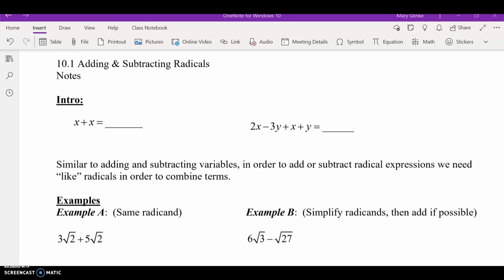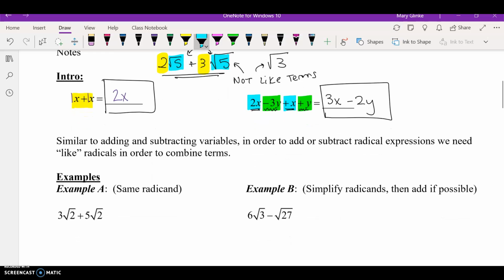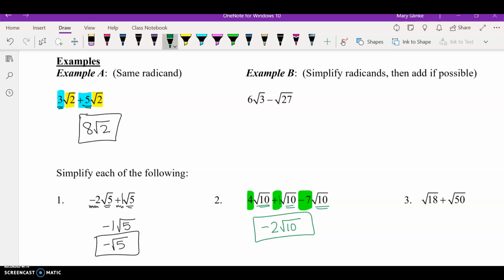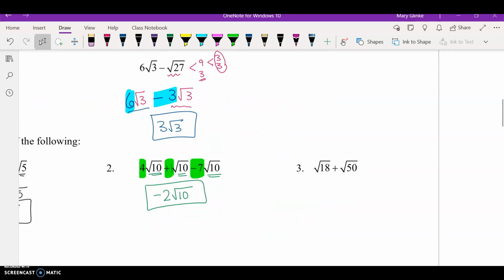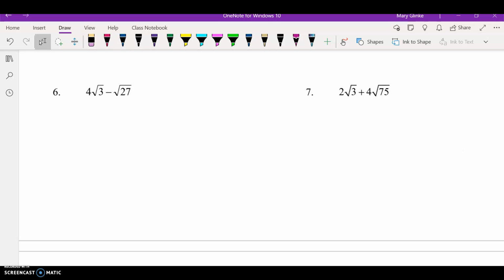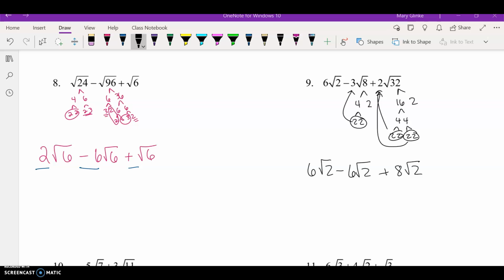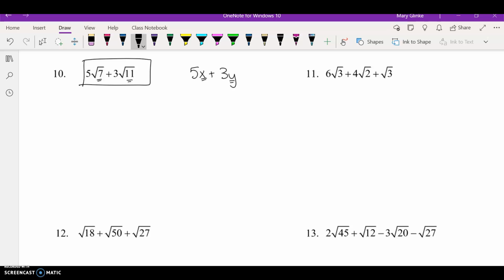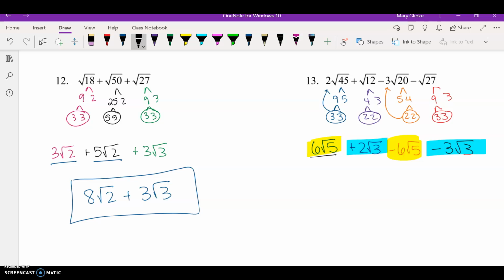10.1 Adding and Subtracting Radicals